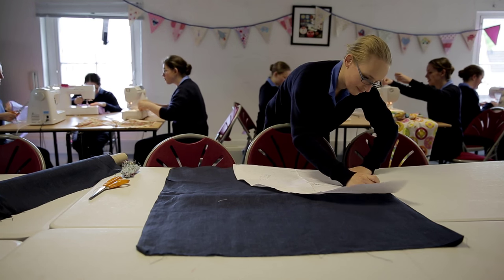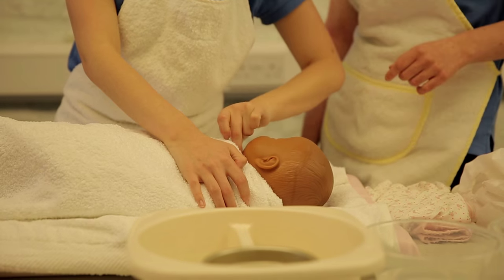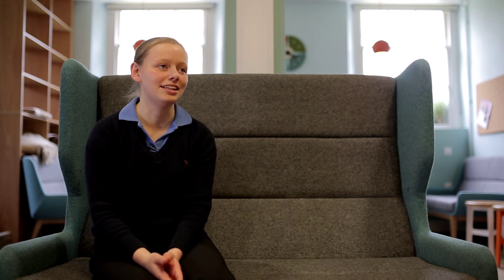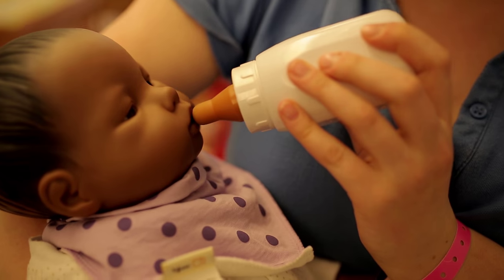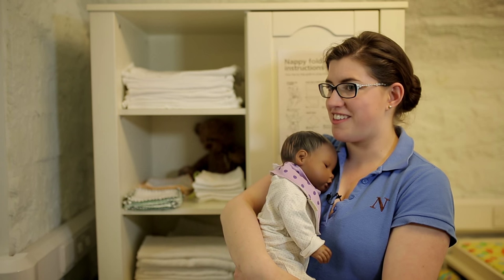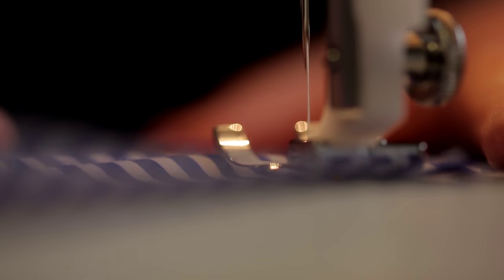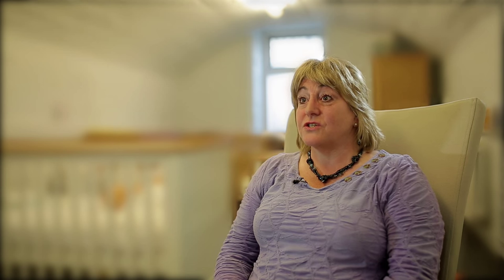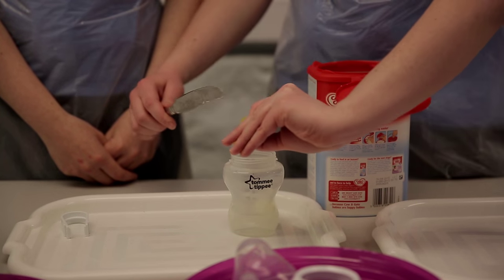Norland Diploma Practical Skills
Find out about all of the practical training the Norland students do as part of the Norland Diploma, which runs alongside the BA(Hons) Early Years Development and Learning